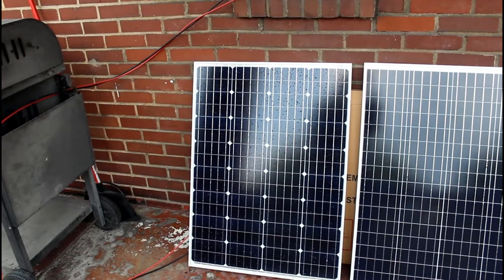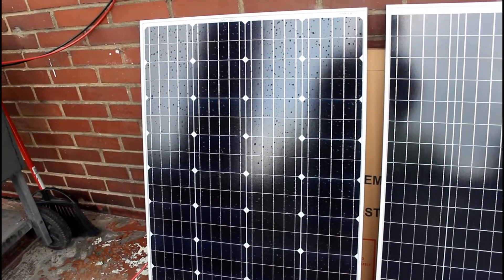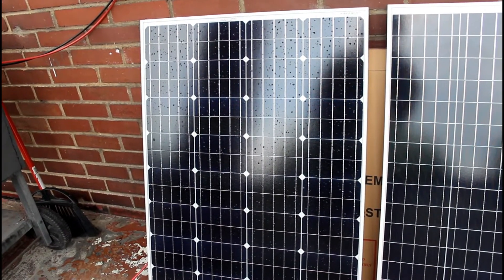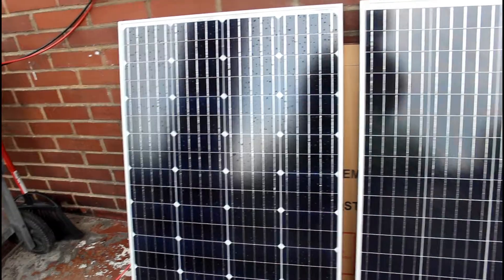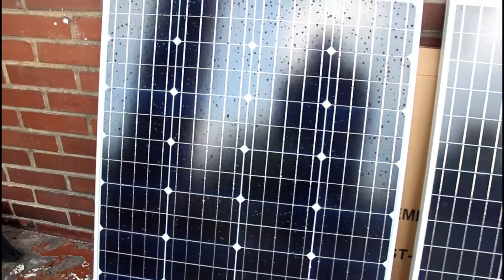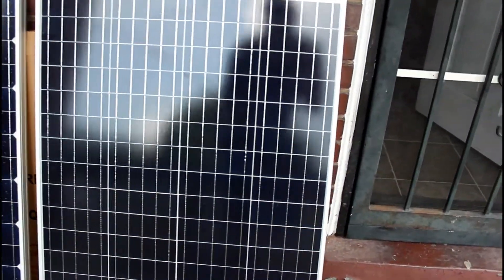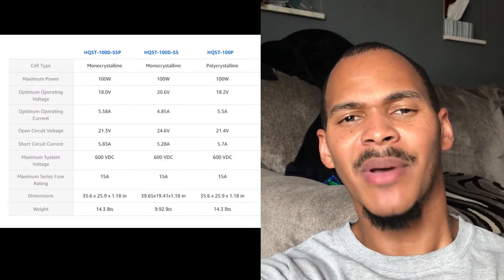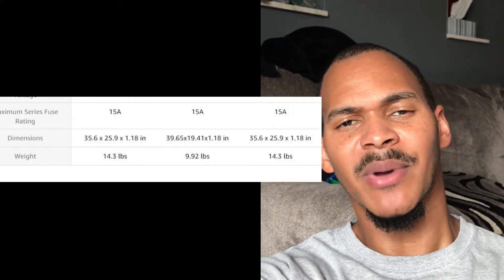100 Watt HQST-100P Polycrystalline Unboxing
A quick unboxing of the HQST-100P Polycrystalline panel from amazon. Also a quick visual comparison to the HQST 100D-SSP Monocrystalline panel. The color on the panels is very similar on both panels with one noticeable difference.